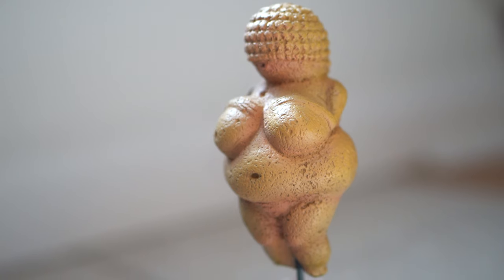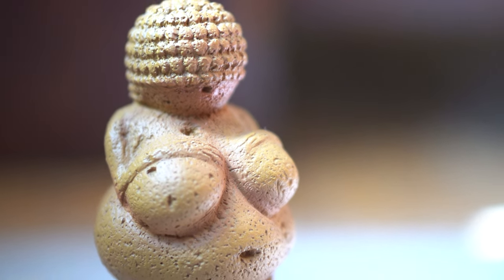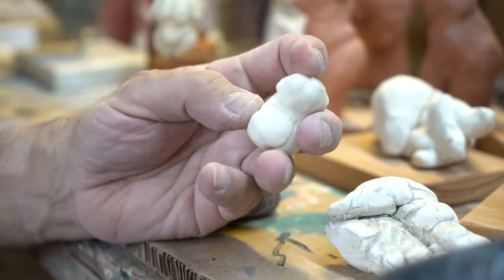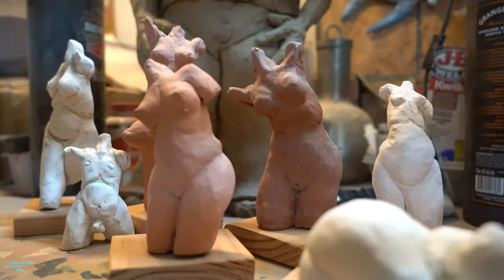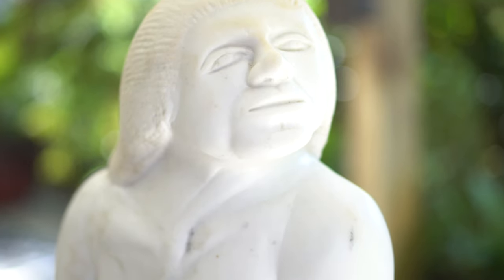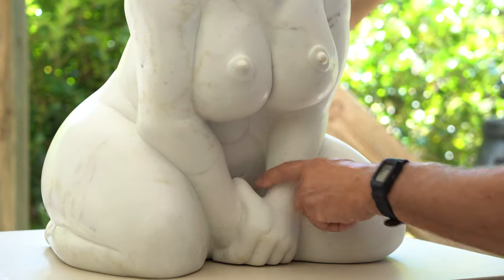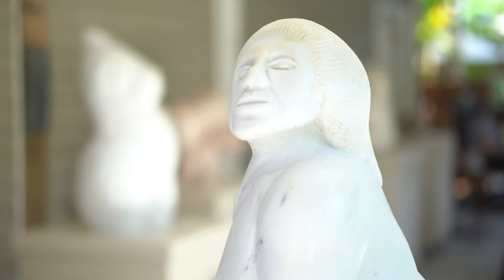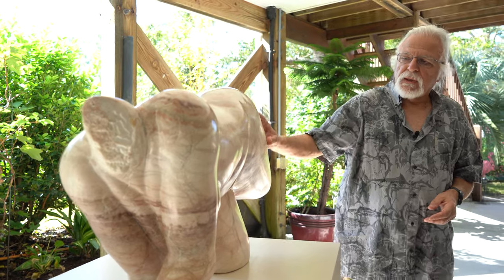Nick Batonis: Venus in the Age of Covid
Take a look behind the scenes in the studio of sculptor and artist Nick Batounis. His current show, Venus in the Age of Covid is on display at the Ali Pouryousefi Memorial Gallery in the Tucker Student Center at Gardner-Webb University until Oct. 14, 2021.